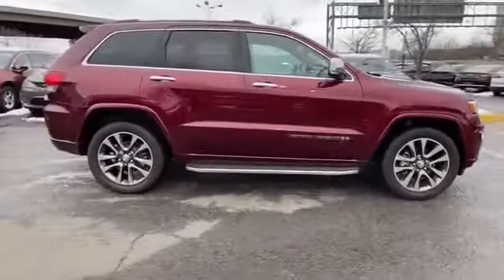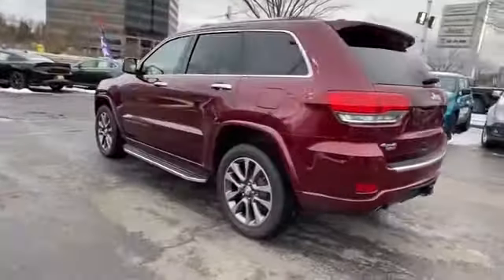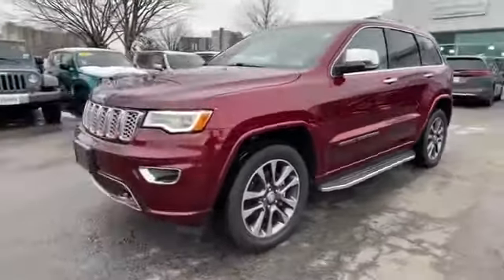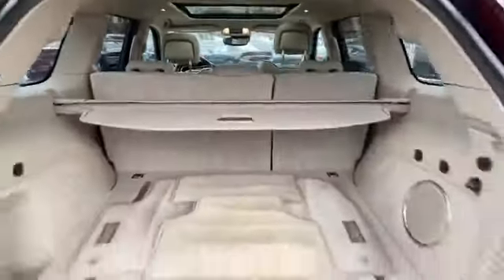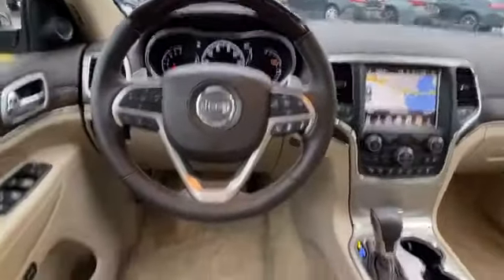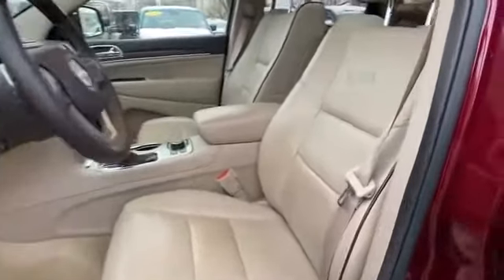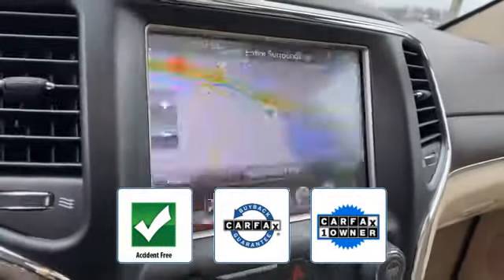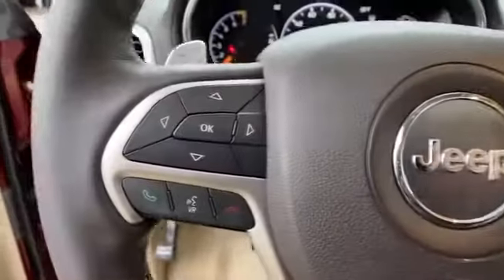Used 2017 Jeep Grand Cherokee Overland Alexandria, Springfield, Fairfax, Arlington, Washington D.C.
2017 Jeep Grand Cherokee Overland 1C4RJFCG4HC810886 Video

This 2017 Jeep Grand Cherokee Overland 1C4RJFCG4HC810886 is full of phenomenal features such as: